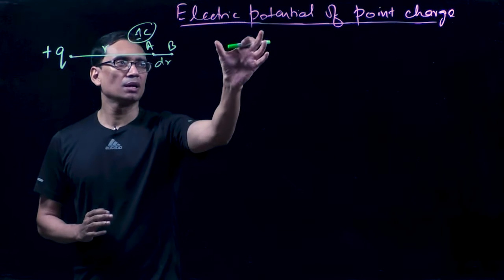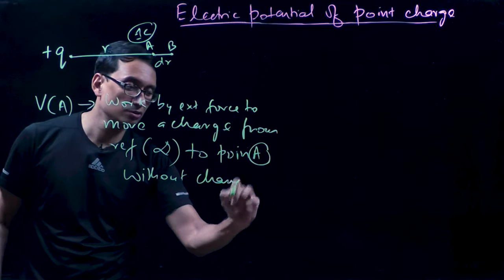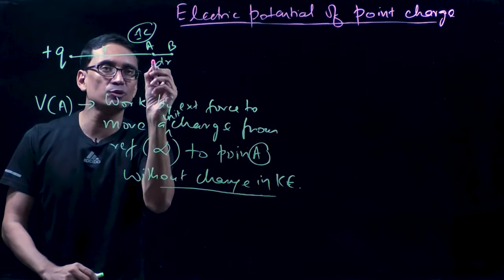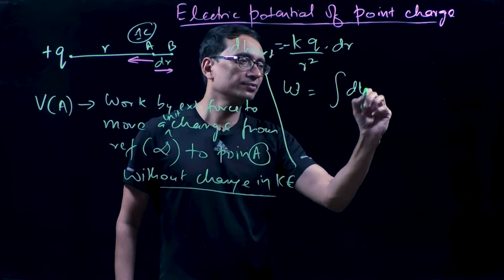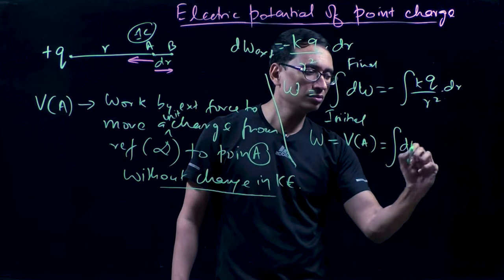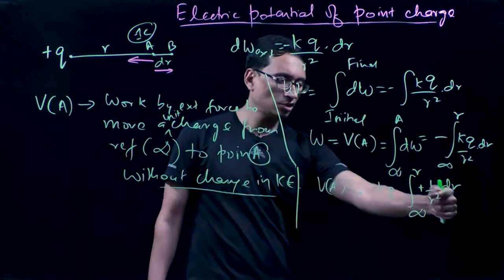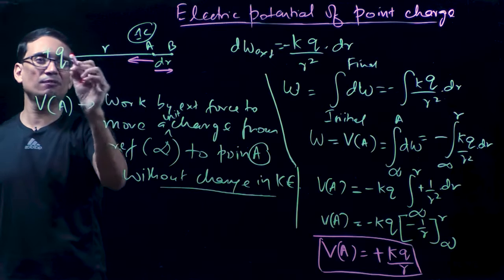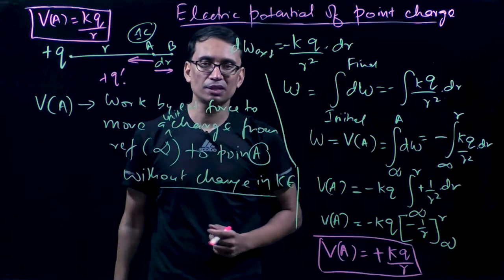Day 2 - Video 13 - Electric Potential of point change